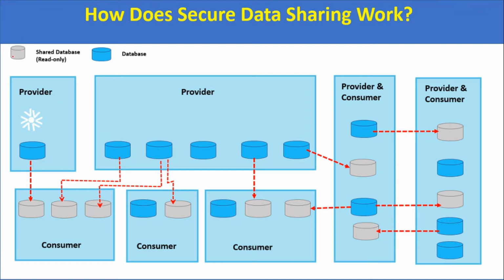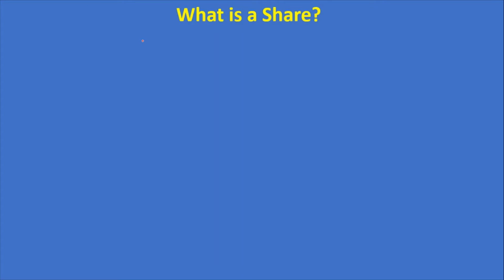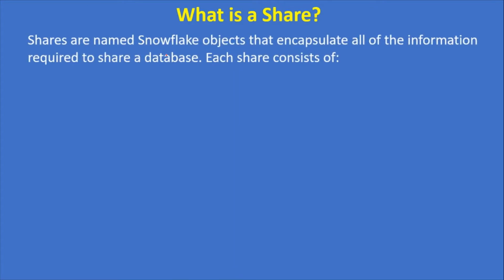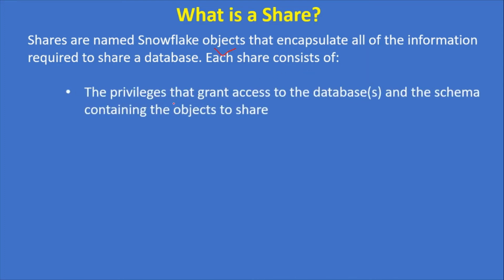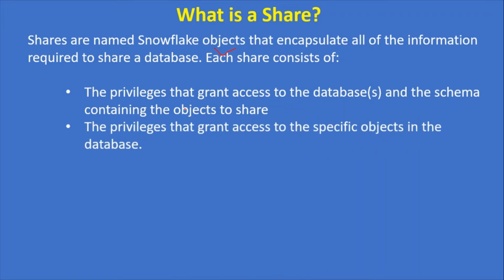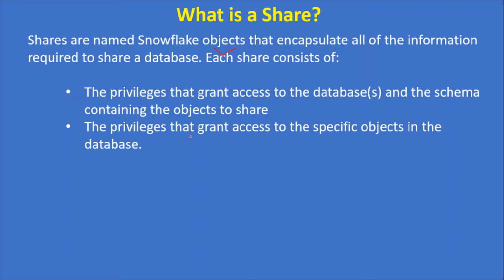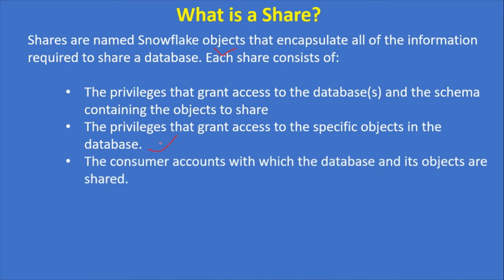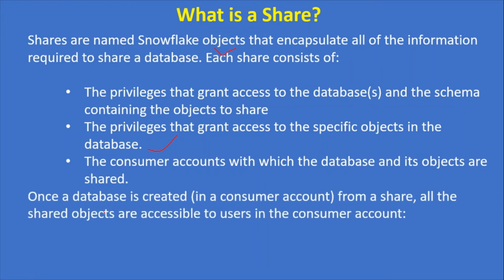1. Introduction to Secure Data Sharing | SHARING DATA SECURELY IN SNOWFLAKE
In this video, I talk about  Introduction to Secure Data Sharing in snowflake.

Secure Data Sharing enables sharing selected objects in a database in your account with other Snowflake accounts.
The following Snowflake database objects can be shared:
  Tables
  External Tables
  Secure Views
  Secure Materialized views
  Secure UDFs
Snowflake enables the sharing of databases through shares, which are created by data providers and “imported” by data consumers.
All database objects shared between accounts are read-only (i.e. the objects cannot be modified or deleted, including adding or modifying table data).